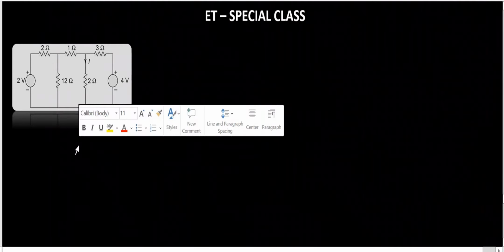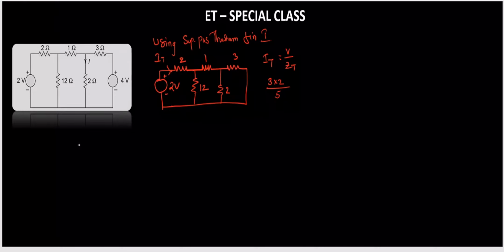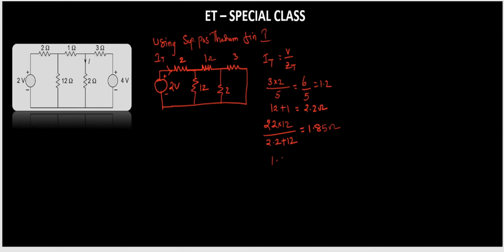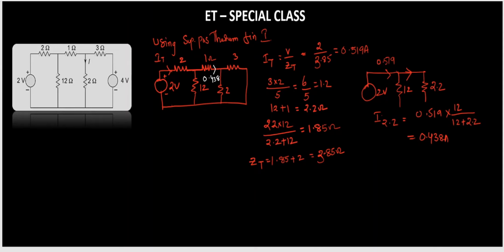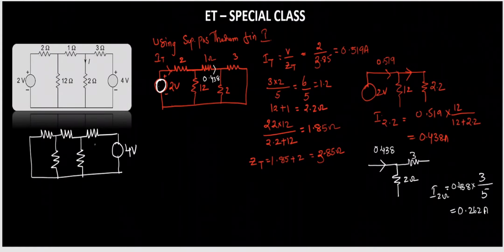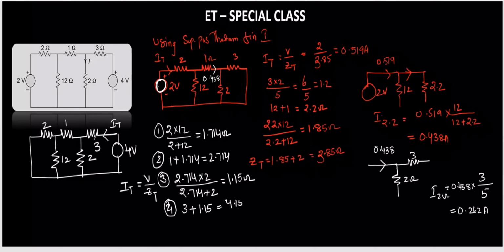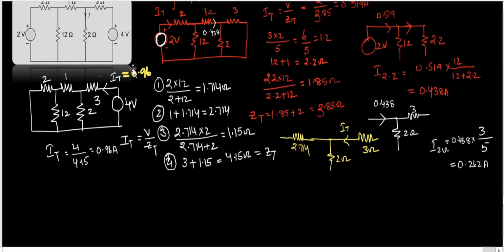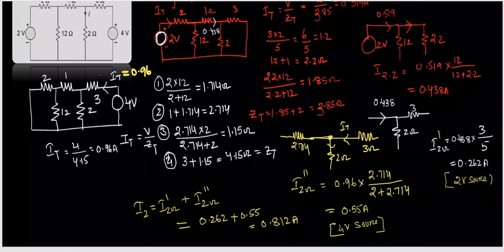PROBLEM ON SUPERPOSITION THEOREM